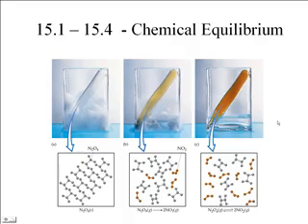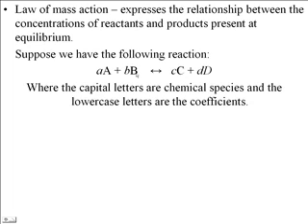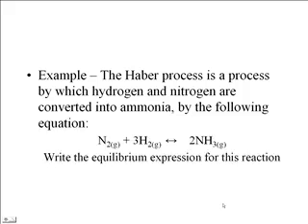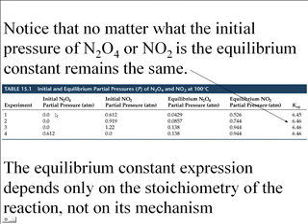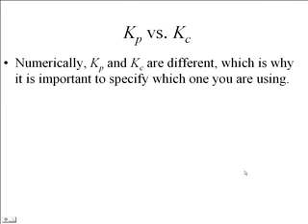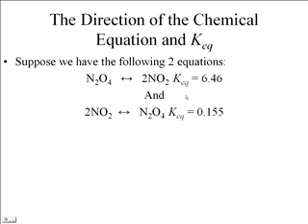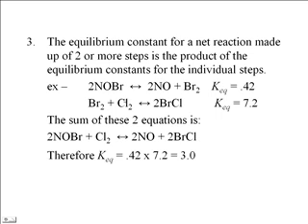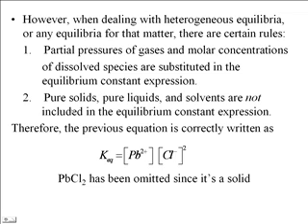manipulating equilibrium constants